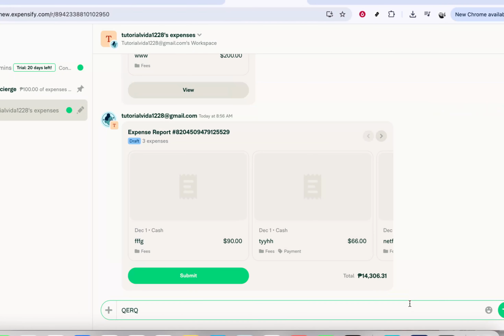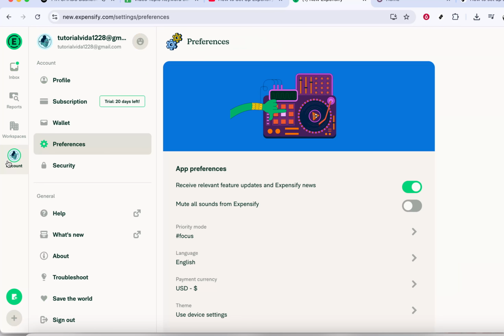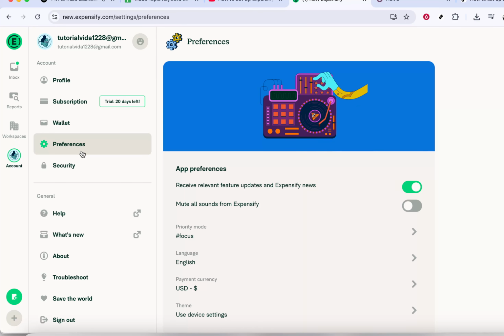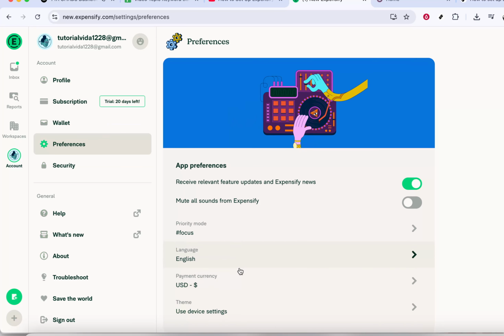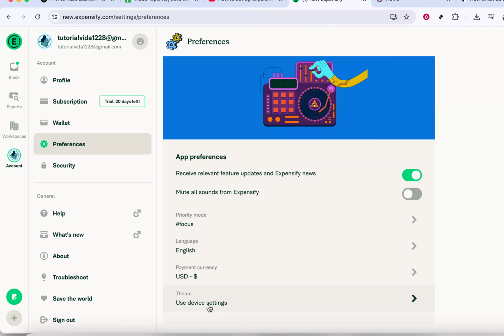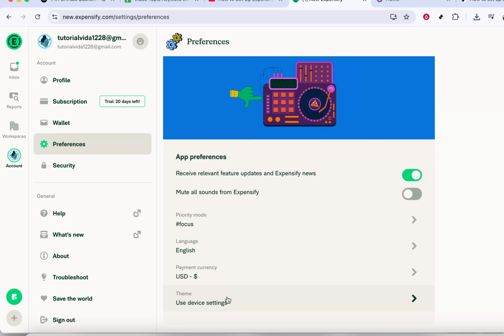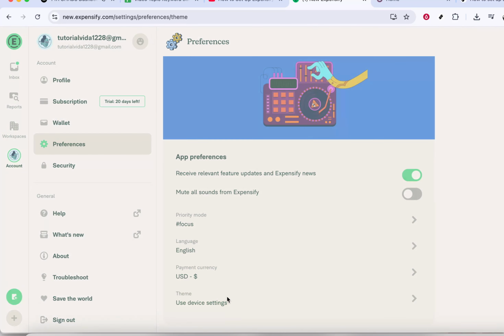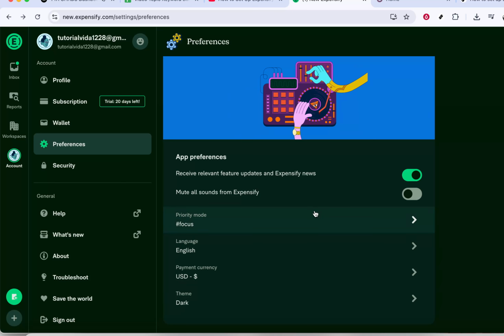How to Change Theme in Expensify | 2025 Guide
In this video, you’ll learn how to change the theme in Expensify to customize the look and feel of your app experience.